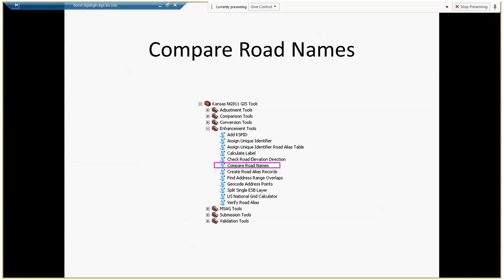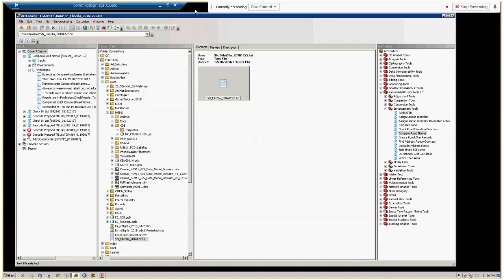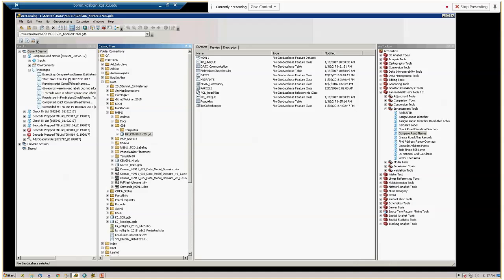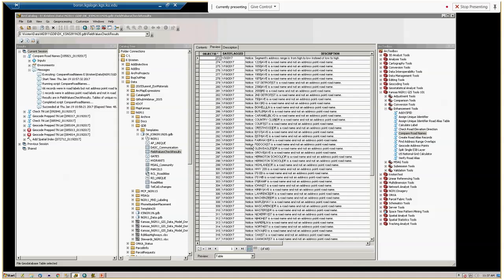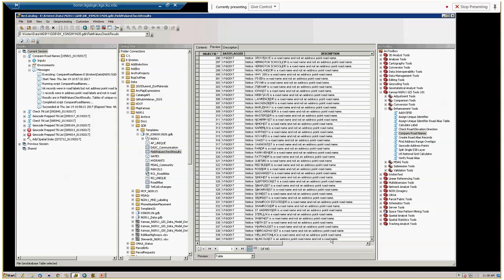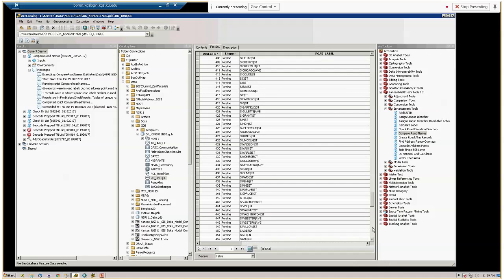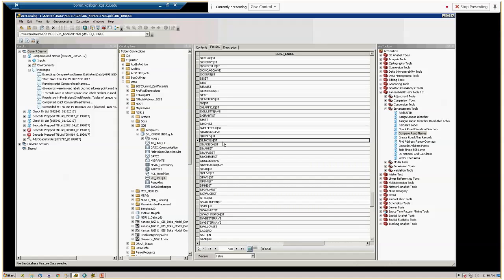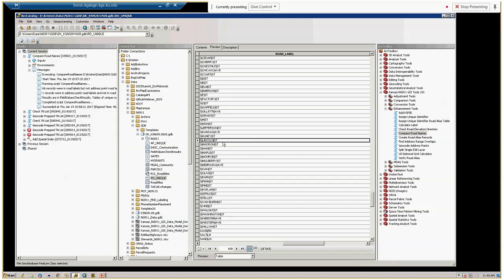NG9-1-1 GIS Toolbox Time: Compare Road Names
In this edition of Toolbox Time, Kristen covers how to use the "Compare Road Names" tool and a bit about how it works. To download a copy of the Kansas NG911 toolbox,